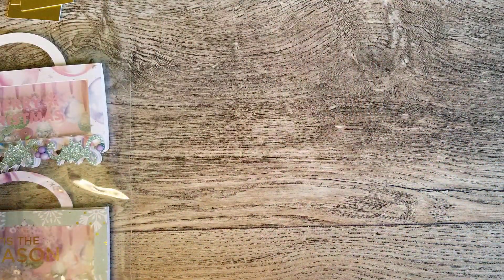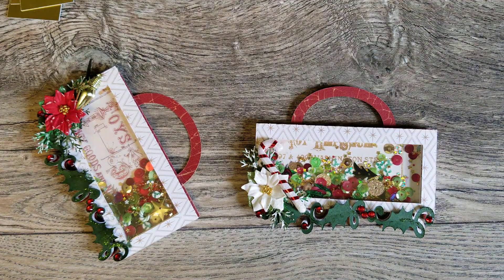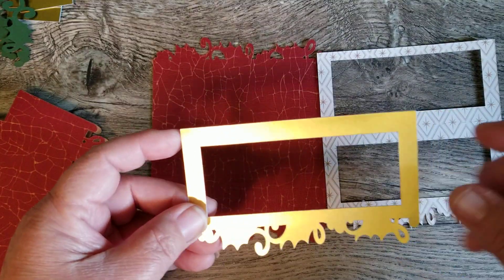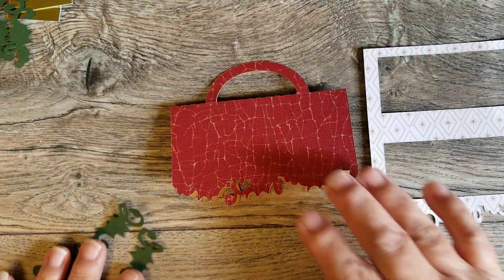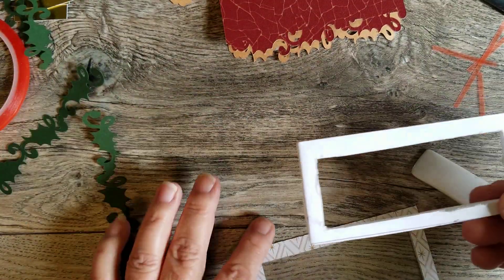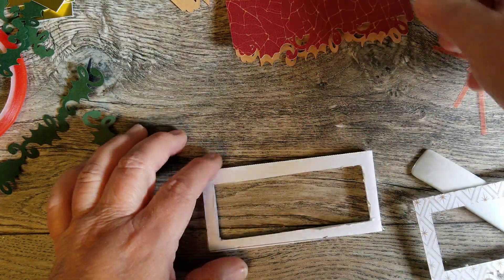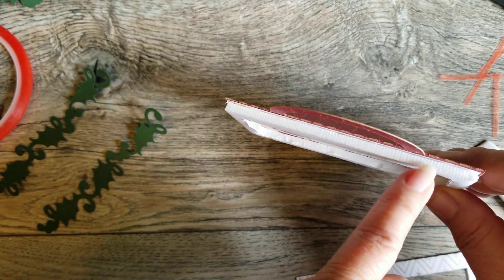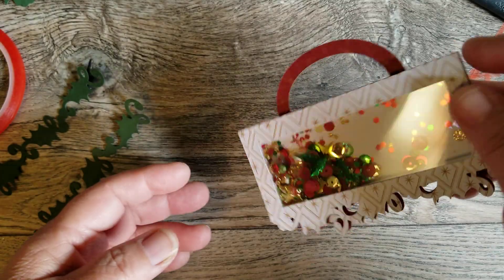Christmas Holly bag topper